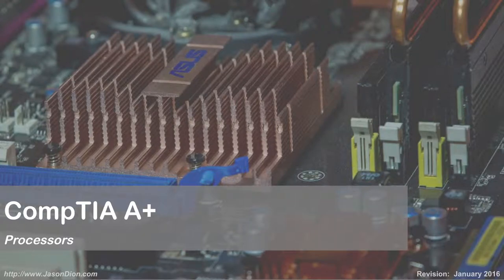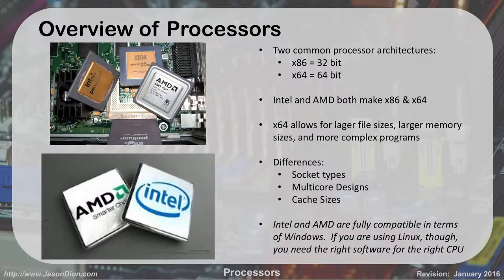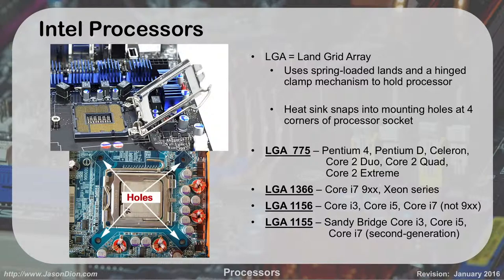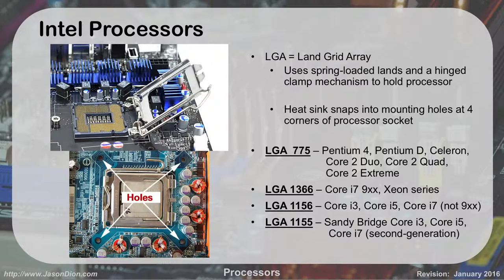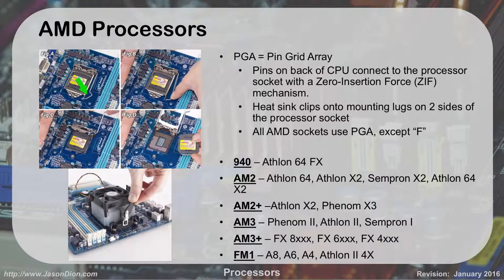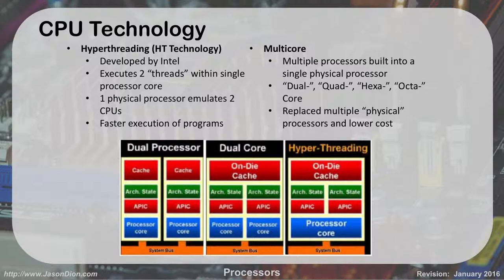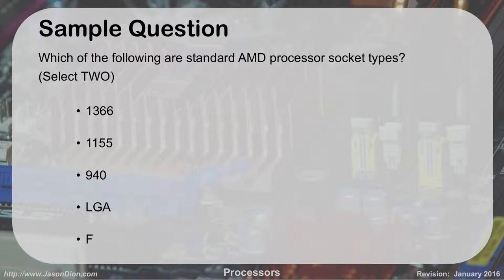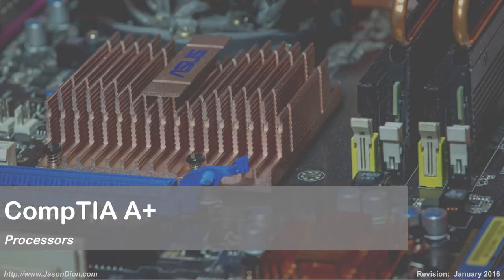10 - Processors (CPU)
This lesson covers the various Intel and AMD processors covered by the CompTIA A+ exam, as well as processor features like multicore, hyper threading (HT), and virtualization technology (VT).